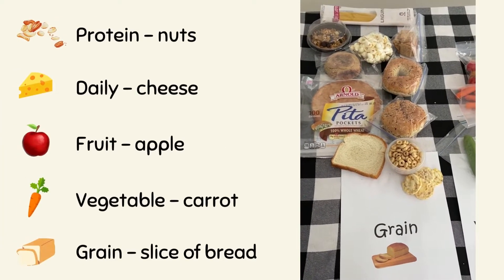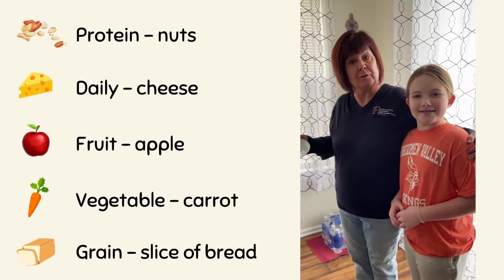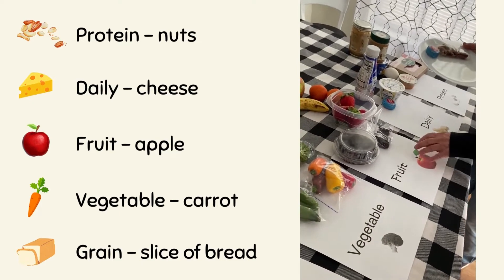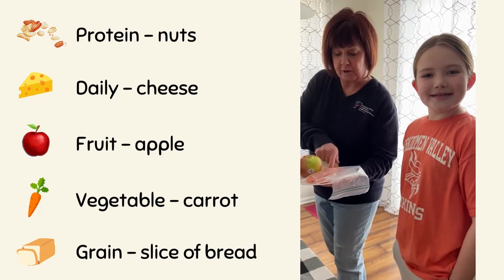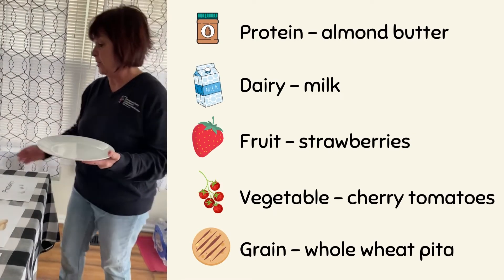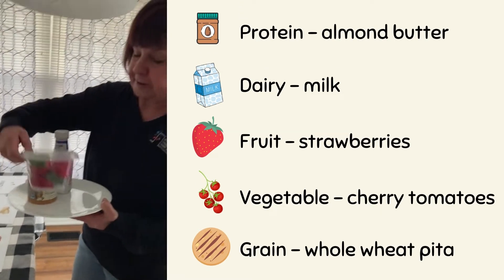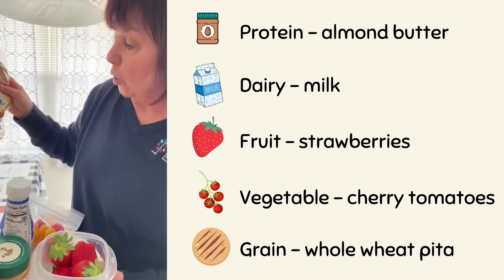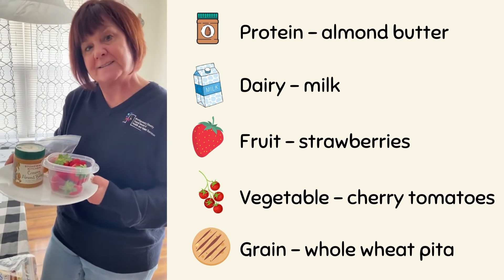How to Pack a Balanced Lunch - National Nutrition Month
Check out some tips from Registered Dietician, Teri on how to pack a balanced lunch.